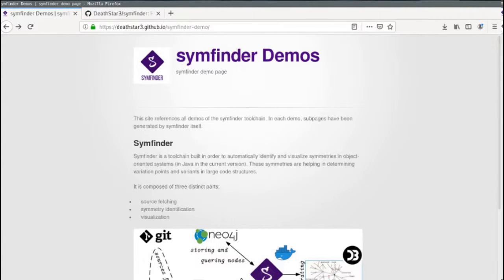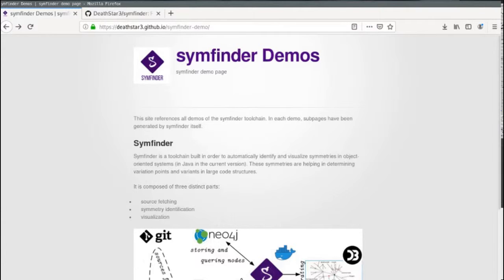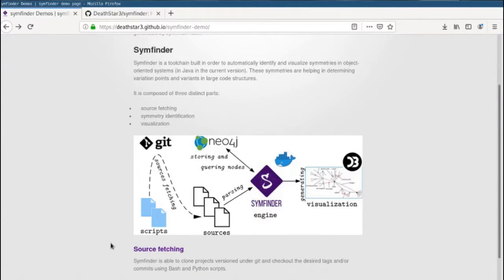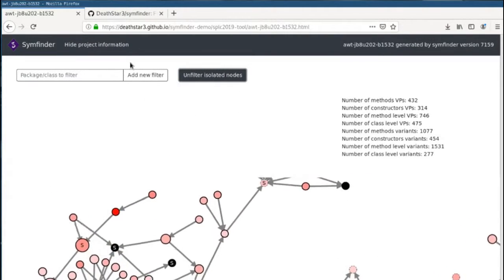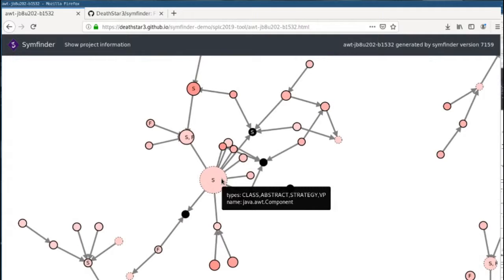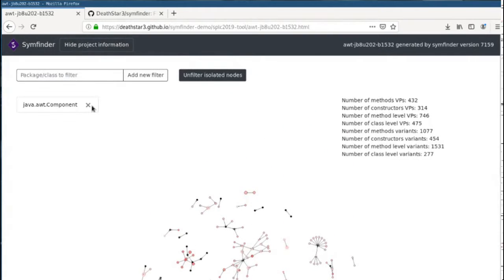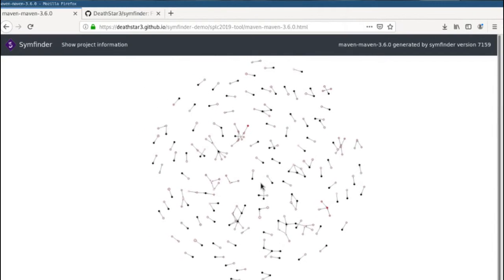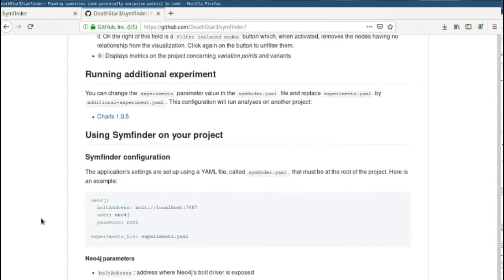SPLC'19 - Tool Track Demo - symfinder